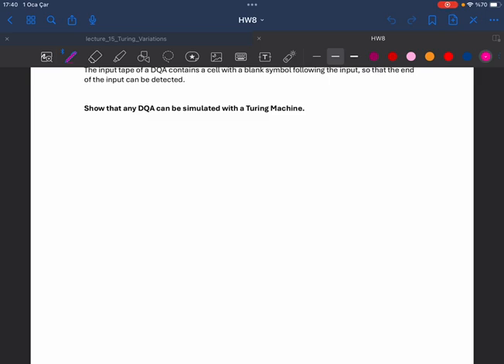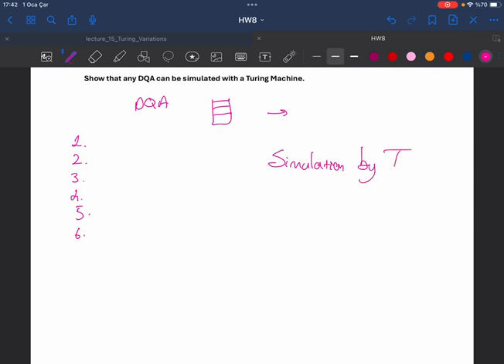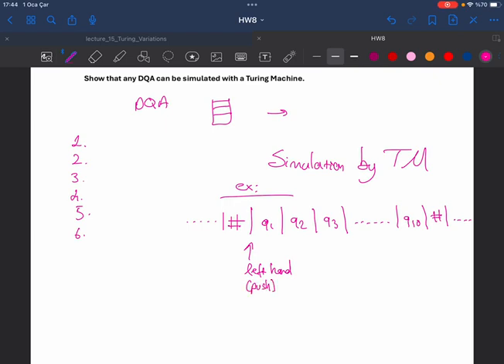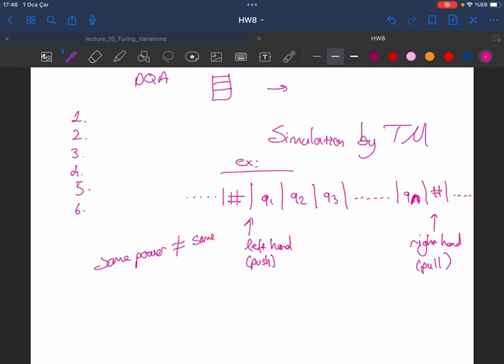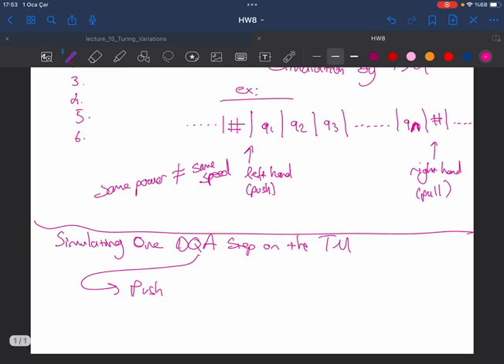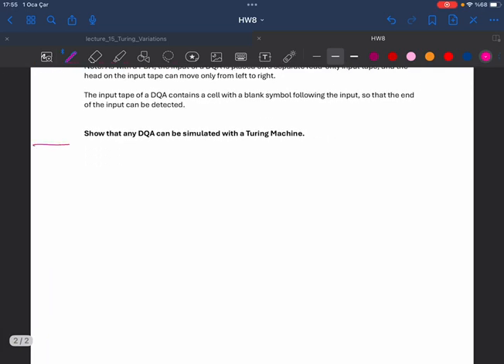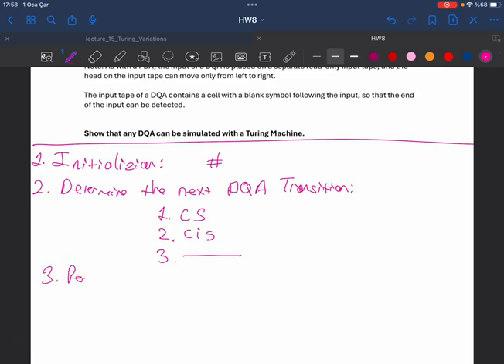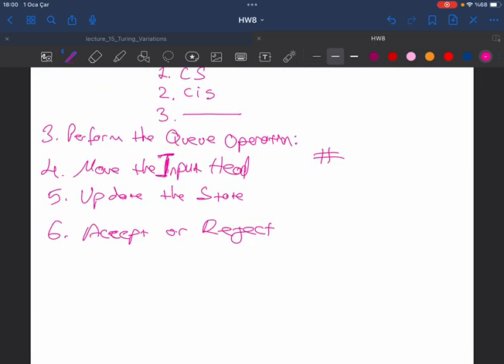CENG4001 Homework 8